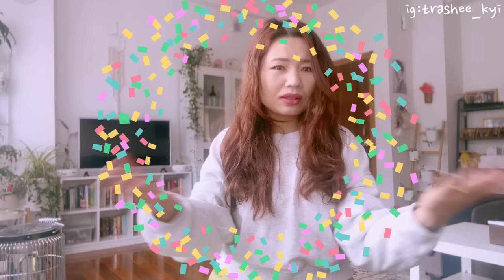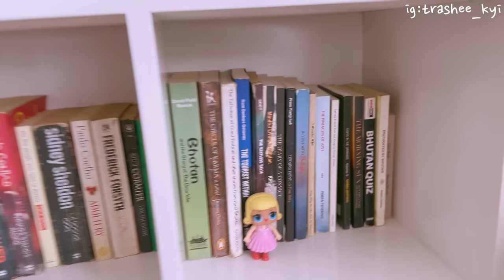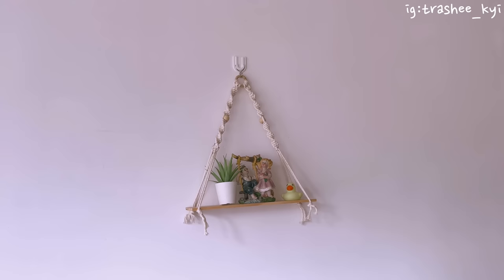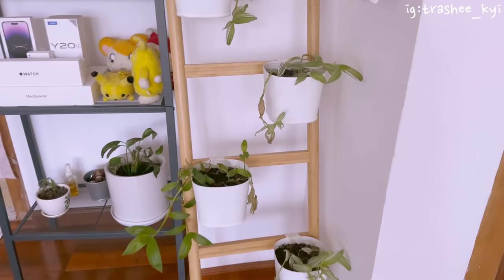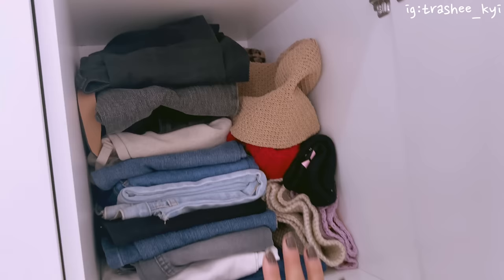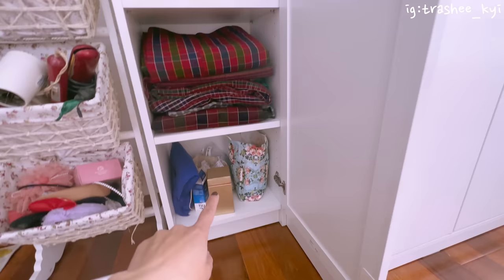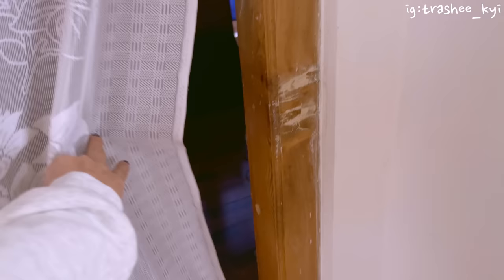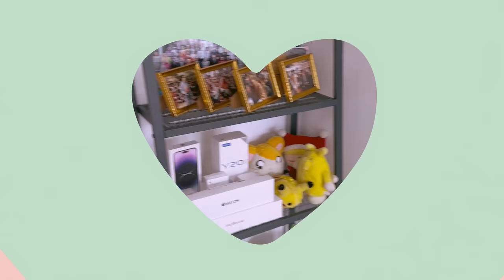Home Tour | How Nu 15K Aparment Looks Like in Bhutan | Bhutanese YouTuber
As many of my viewers and subscribers requested me for my new apartment tour, I was bit skeptical to do but later I have a second thought and felt that there’s nothing to fear or being judged.

Hope you will enjoy watching this Vlog and keep supporting